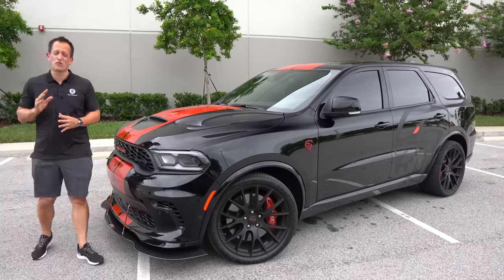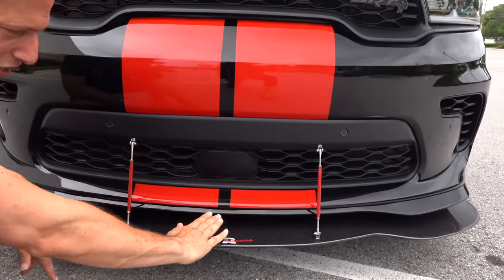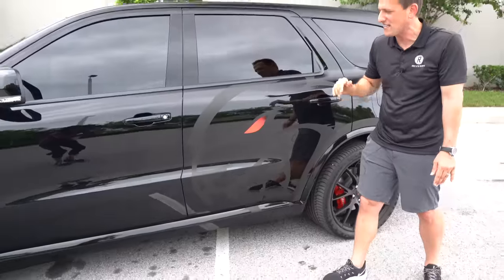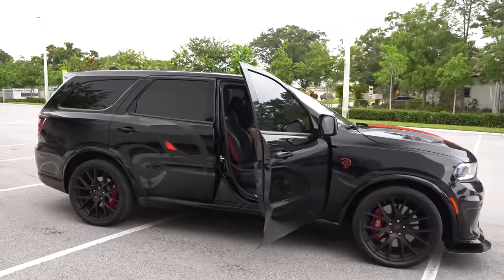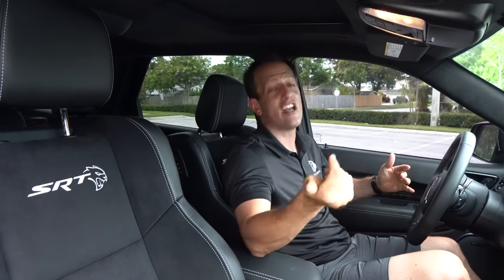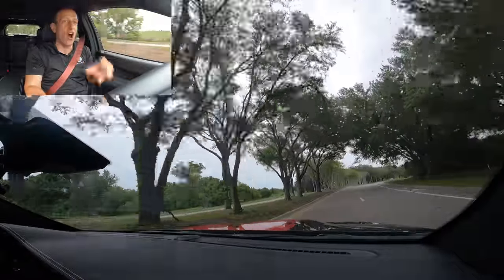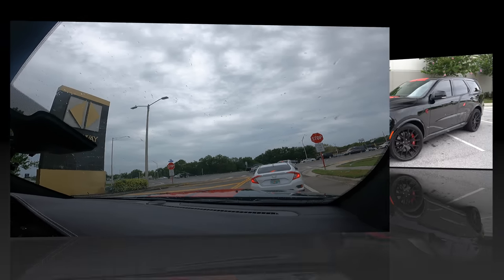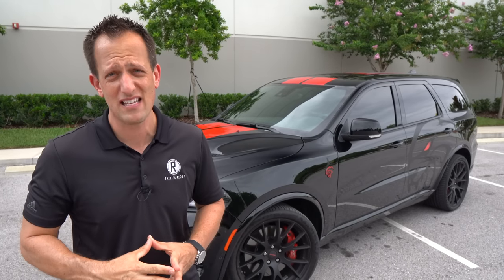Is the 2021 Dodge Durango Hellcat a BETTER performance SUV with the RIGHT mods?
The Durango receives the Hellcat treatment from Dodge for 2021. Under the hood of this 2-row Durango is a 6.2L supercharged V8 producing 710HP & mated to an 8-speed automatic transmission. On the outside you will notice a custom carbon fiber splitter, 20in wheels, racing stripes, special badging and modded exhaust. On the inside you will be greeted to a premium interior, new 10in infotainment system and only TWO ROWS. Is the 2021 Dodge Durango Hellcat a BETTER performance SUV with the RIGHT mods?